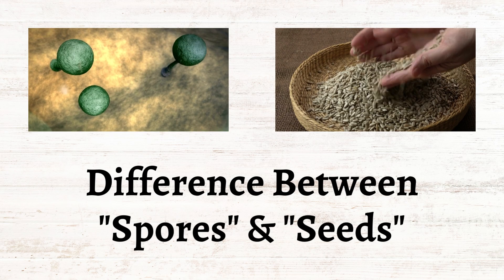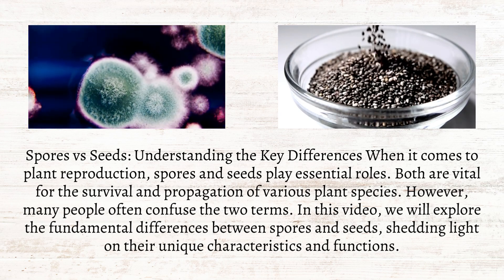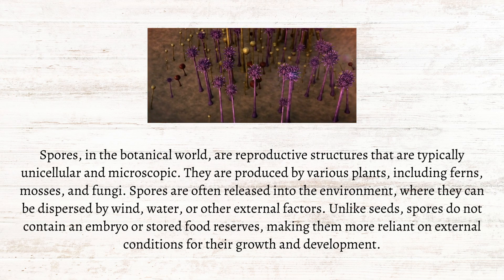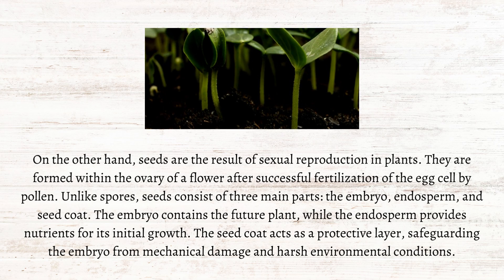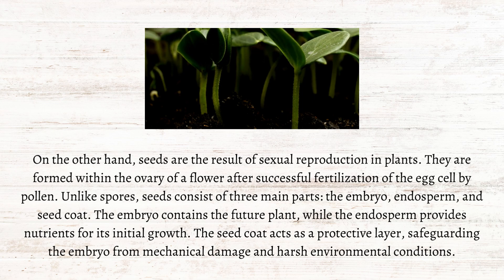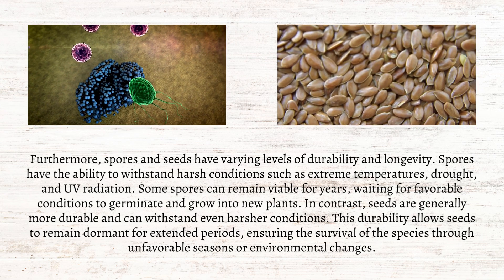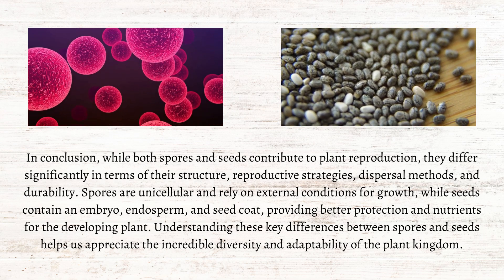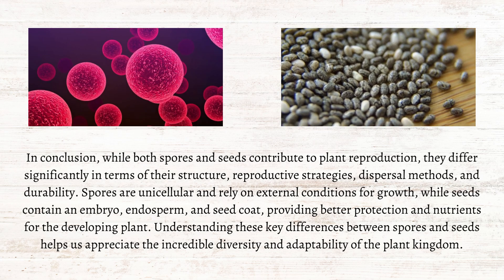Difference Between Spores and Seeds | Nature's Tiny Avengers: The Epic Showdown - Seeds vs Spores!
Discover the fascinating world of plant reproduction with this educational video on the Difference Between Spores and Seeds. Explore how spores and seeds are formed, their unique characteristics, and the various plants that rely on these reproductive methods. Gain a deeper understanding of the importance of spores and seeds in nature's cycle. Don't miss out on this captivating exploration - click play now!